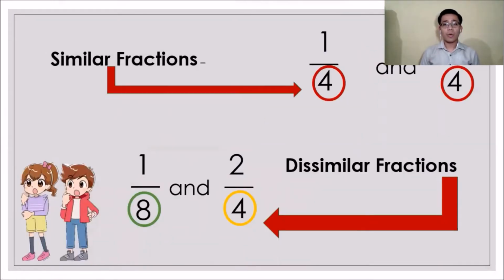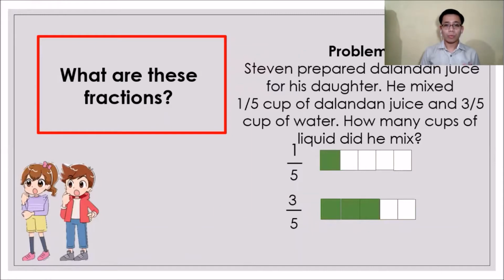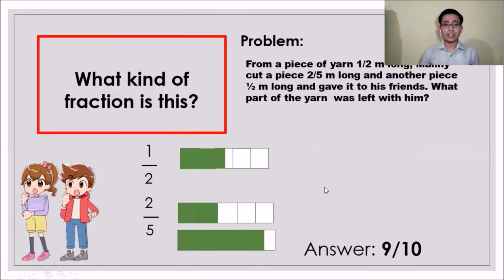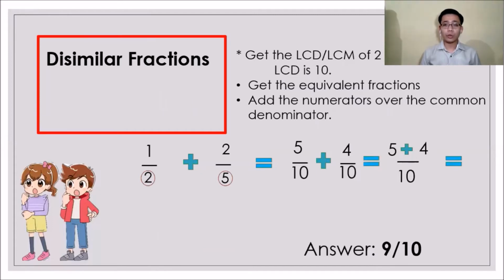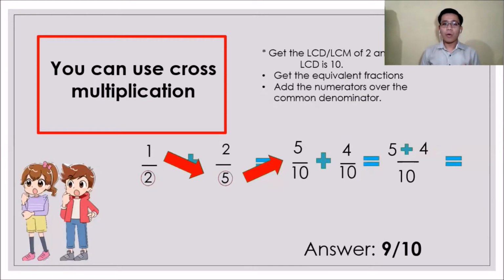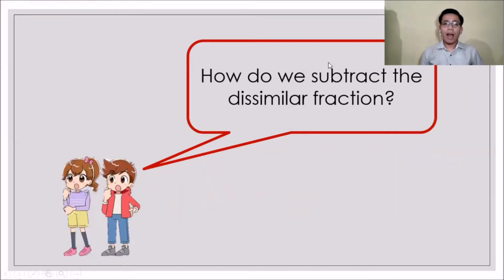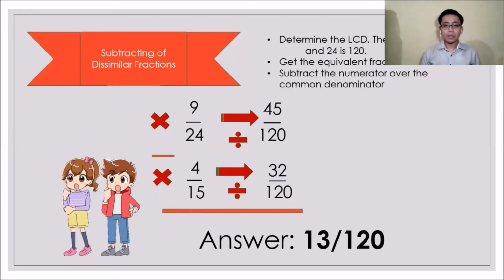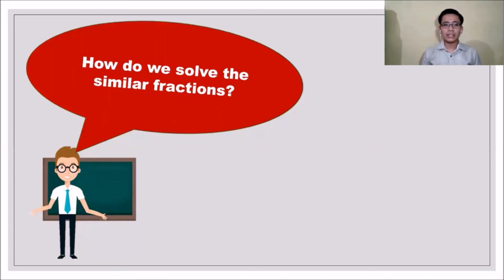Add Similar and Dissimilar Fractions - Grade 6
Mathematics 6
Math 6 Add Similar and Dissimilar Fractions
Quater 1 Week 1
MELC Pivot 4a